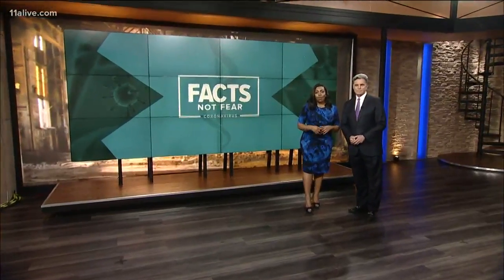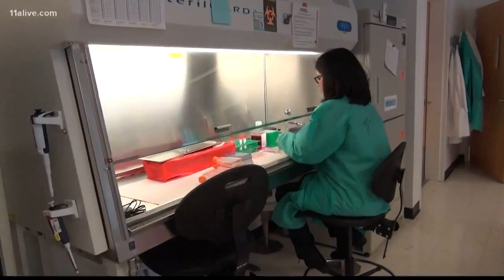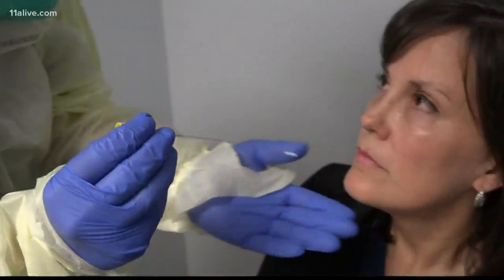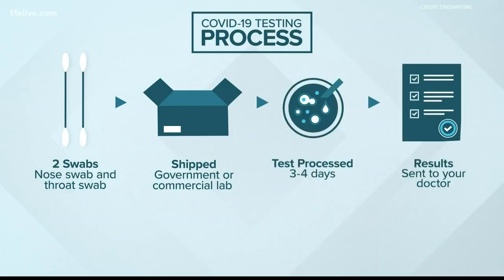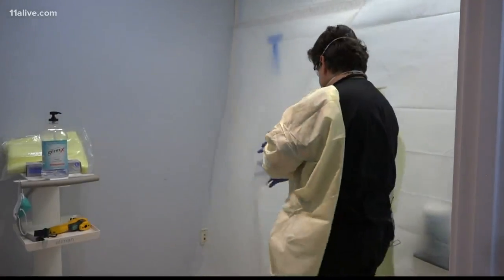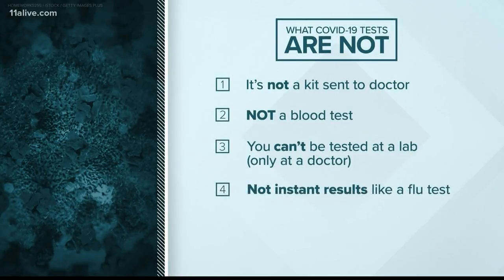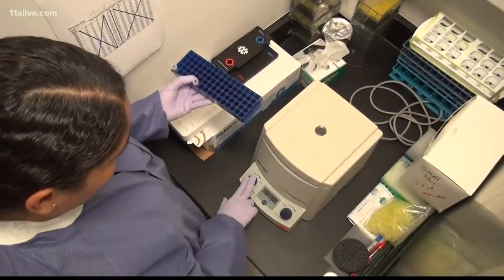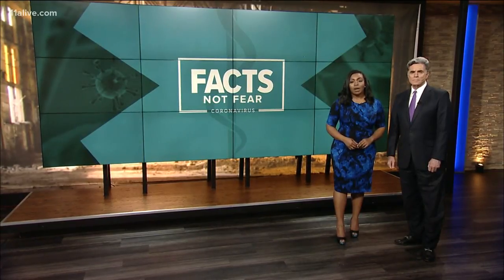How coronavirus testing works: The process that's potentially leading to backlogs of U.S. cases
The results of a COVID-19 test may be out-of-date the moment they arrive due to how long they take to process.